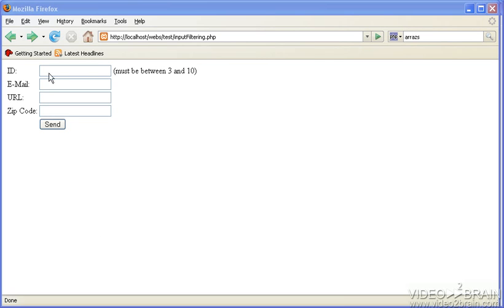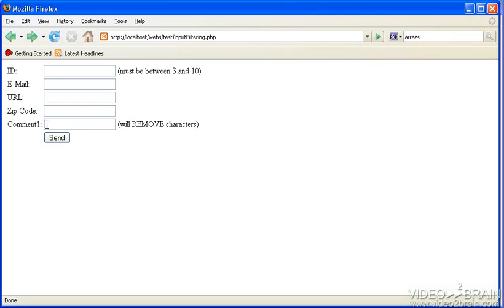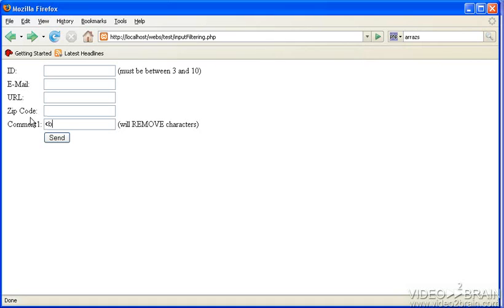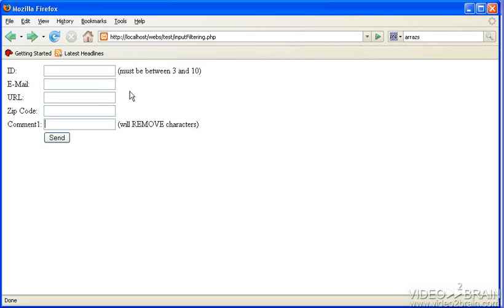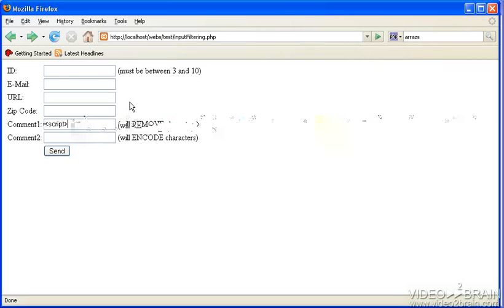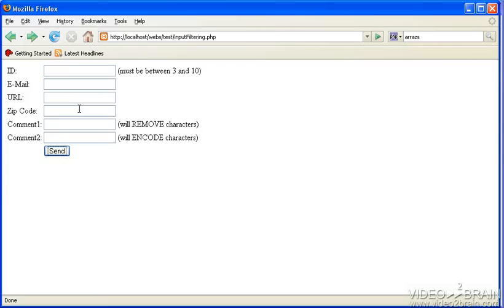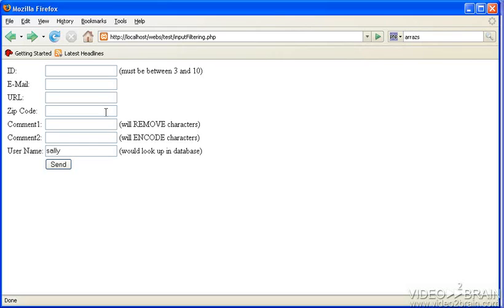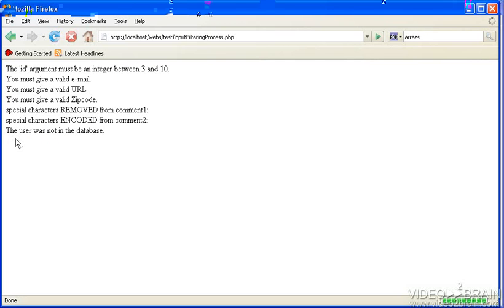PHP 5.3 Video Course - 54